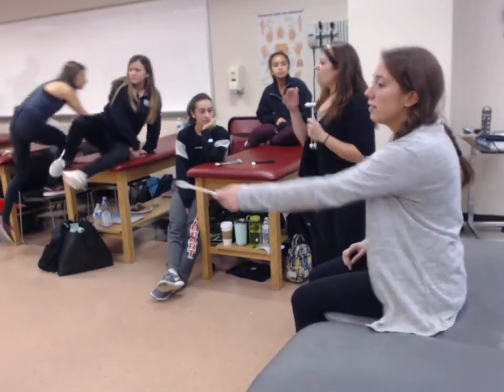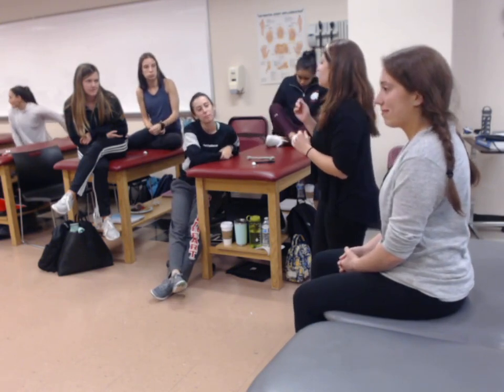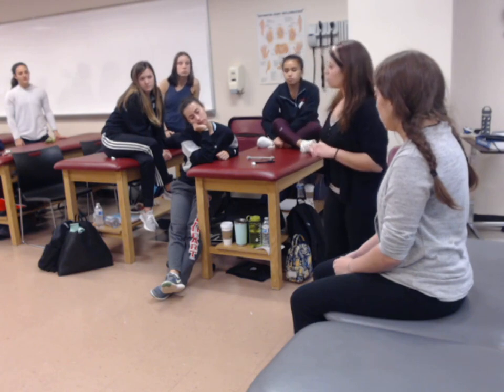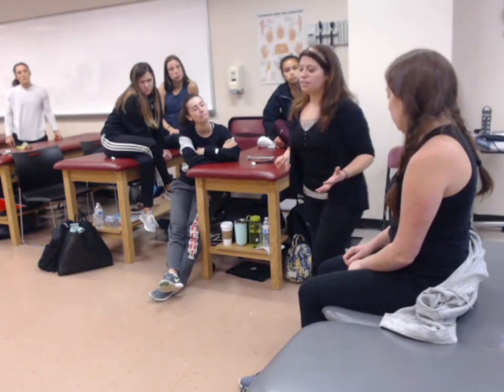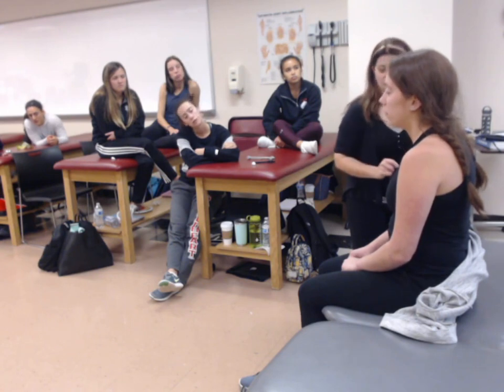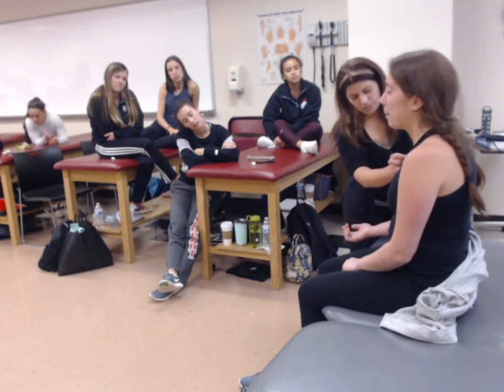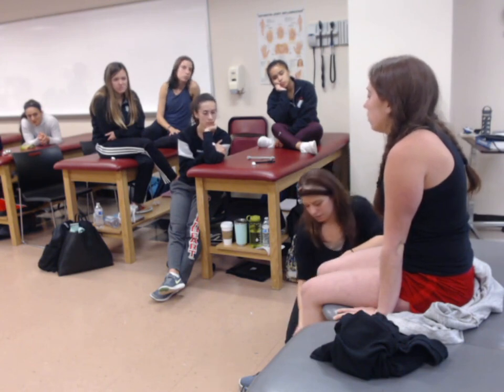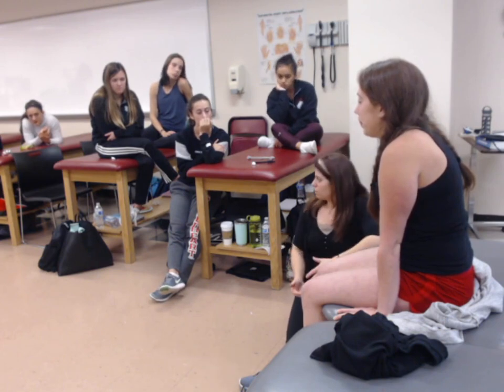Screen_Discriminative touch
contralateral somatosensory cortex